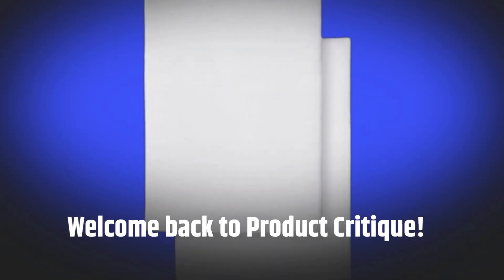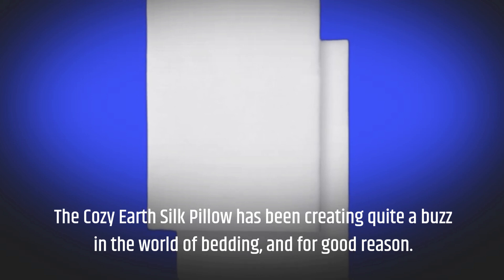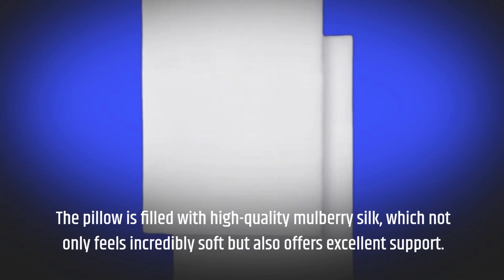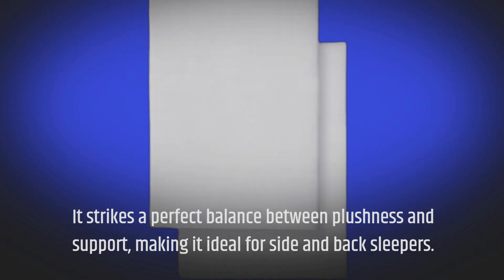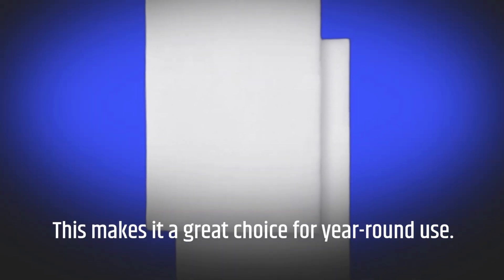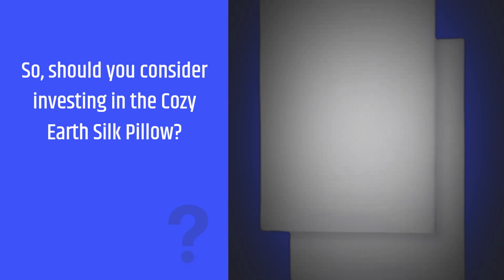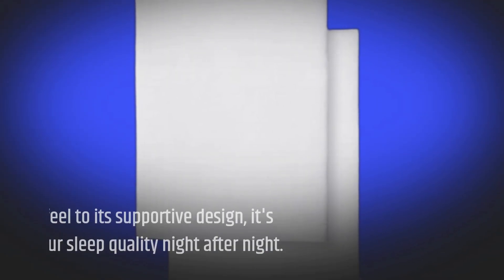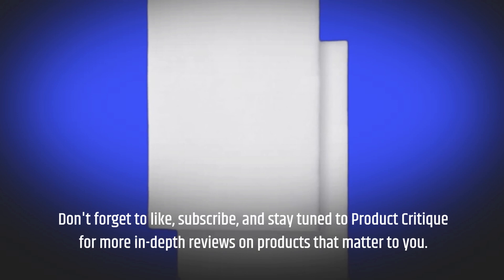🛏️ Cozy Earth Silk Pillow Review 🌟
Amazon Product Name : Cozy Earth Silk Pillow

In this Cozy Earth Silk Pillow Review, we delve into the features, comfort, and quality of the Cozy Earth Silk Pillow. Our review explores its luxurious silk material, support, and overall sleep experience, offering a comprehensive look at how this pillow stands out in the world of bedding. If you're seeking a premium pillow that combines comfort with elegance, this Cozy Earth Silk Pillow Review provides all the insights you need to decide if it's the right choice for your bedroom.